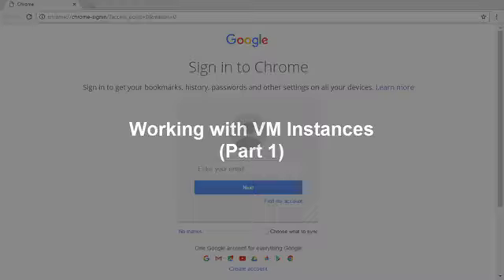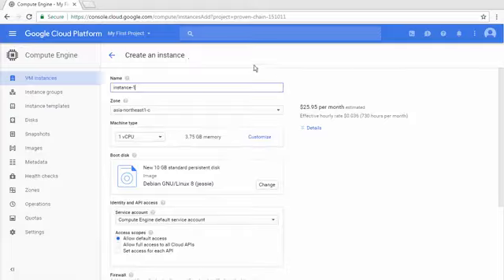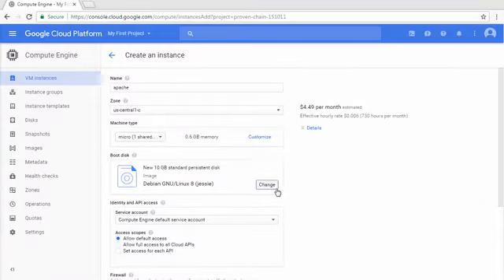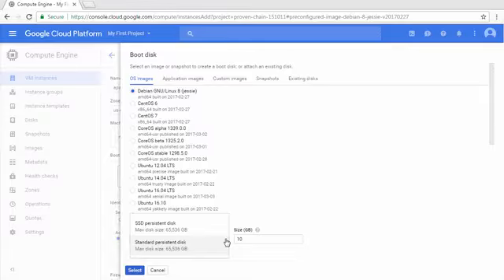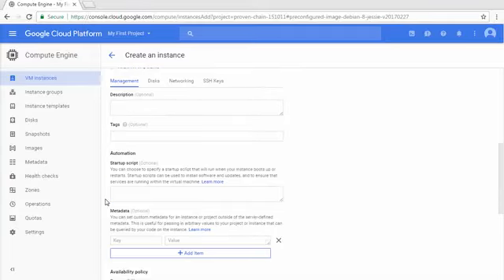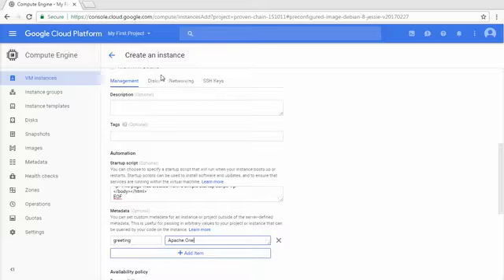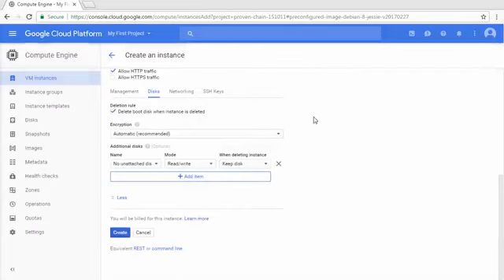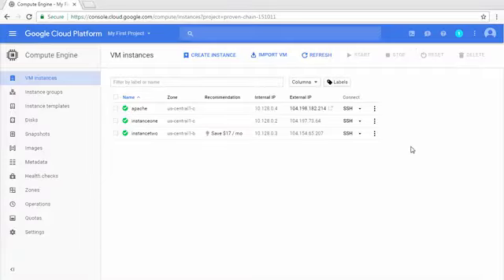3 2 Demo Part 1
3 Working with VM Instances